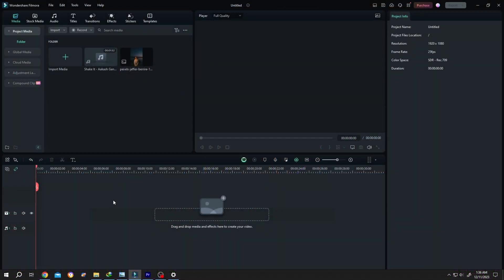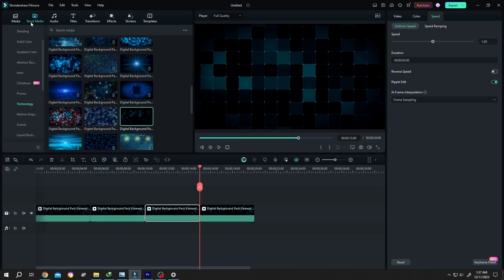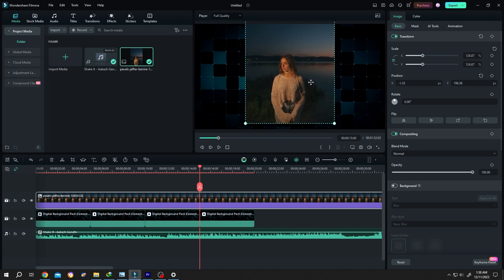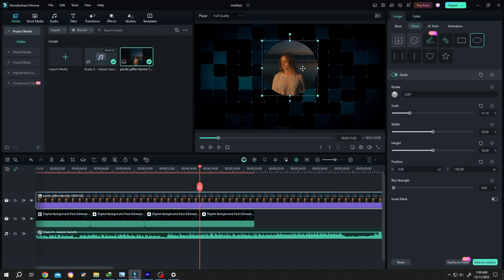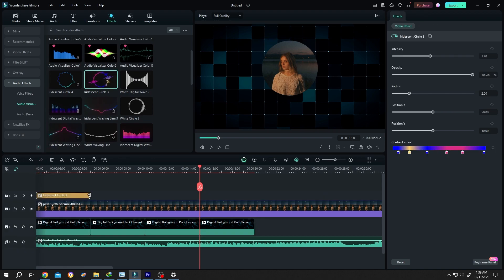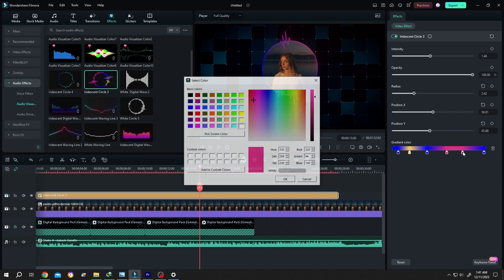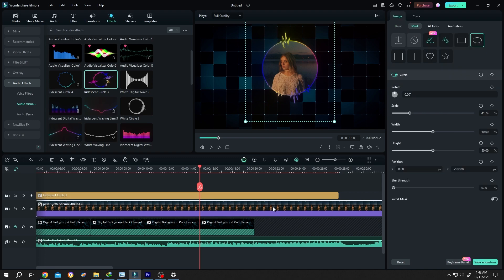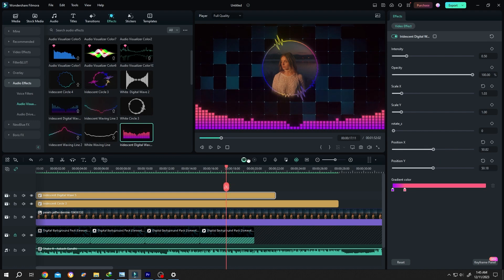Create Audio Visualizer | Filmora 12 & 13 Tutorial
How to add dynamic audio spectrum visualizer in your music video with Filmora 12 & 13. This is a beginner friendly tutorial on filmora video editing.